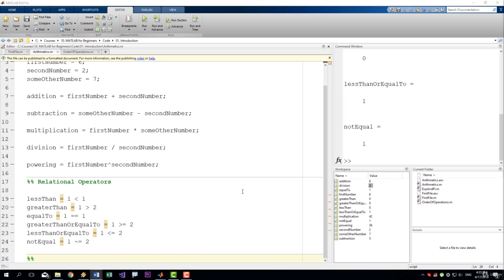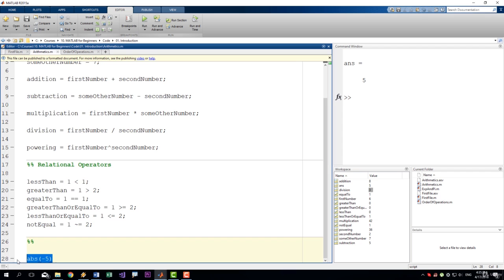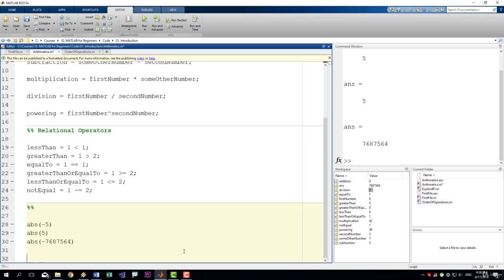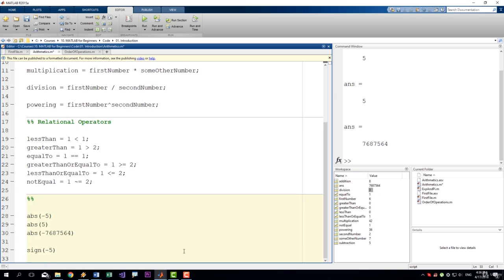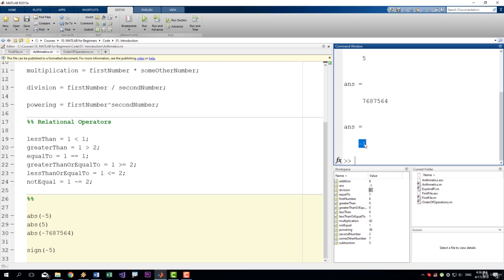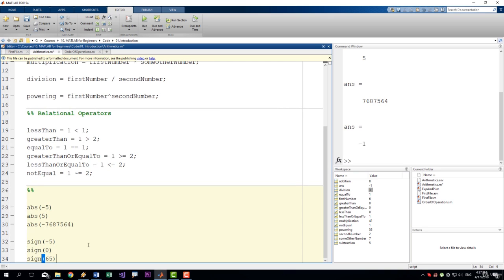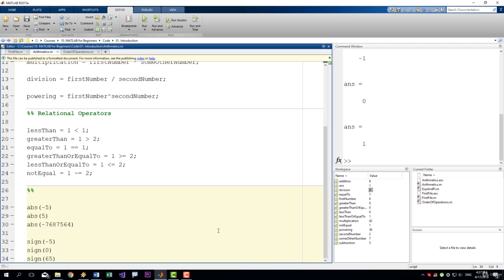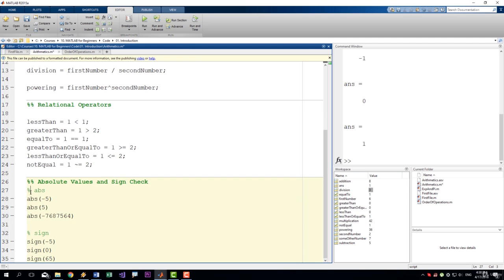18. Getting the Sign and the Absolute Value of a Number